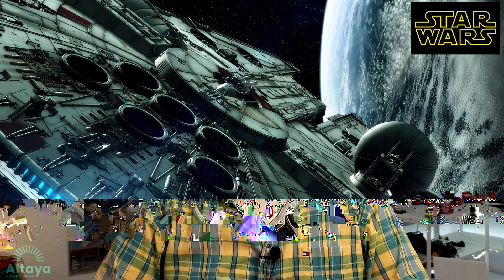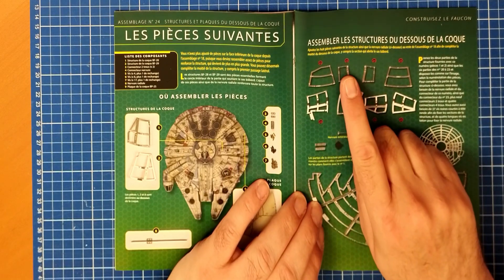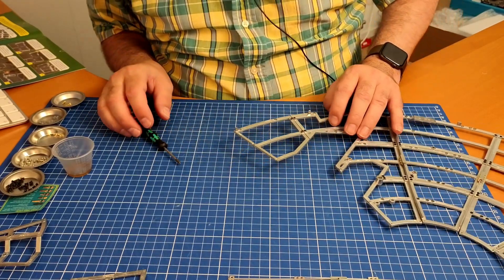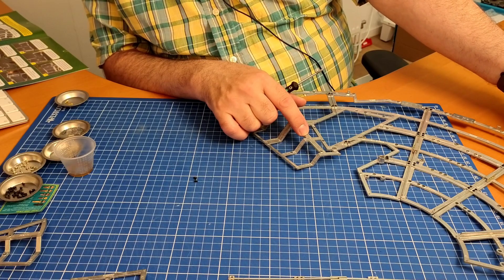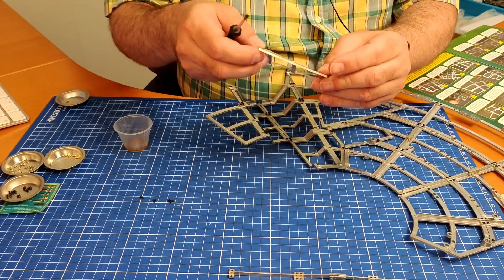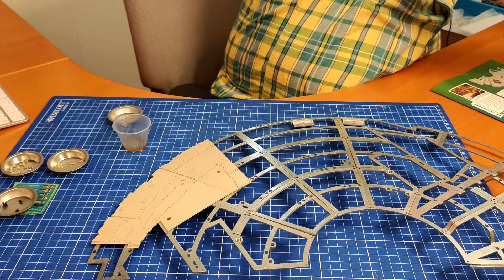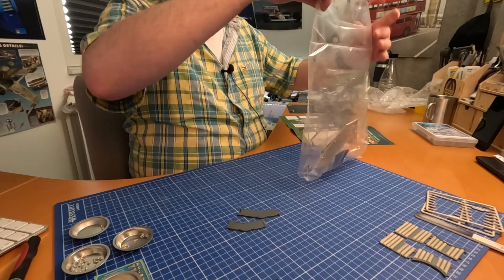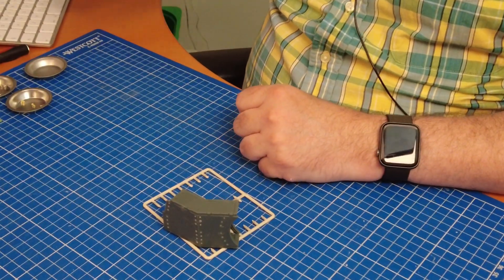Millenium Falcon scale build stages 24 to 26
The Millennium falcon(Faucon Millenium)

Is my newest build a childhood dream is coming true.
The Millennium Falcon, originally designated YT 492727ZED and formerly known as the Stellar Envoy, was a Corellian YT-1300 light freighter built around 60 BBY. Earning a legendary status under their ownership, the ship was most famously used by the smugglers Han Solo and Chewbacca before, during, and following the Galactic Civil War.

Filmed on:
DJI Pocket 2 and Insta360 link. Cut in Davinci Resolve 18

All Music from YouTube library:

BTTF Delorean (Eaglemoss) All in
Senna’s MacLaren MP4/4 (DeAgostini Collections) All in
Porsche 917 KH (IXO Collections)
Knight riders K.i.t.t. (FanHome)
Lamborghini Countach (Deagostini Collectables)
Star Wars Millennium Falcon (Altaya)
Lancia Stratos (Centauria)
Mercedes W196R (Agora models)
Optimus Prime (Agora models)

Waiting on parts:
USS Enterprise-D 1701(Eaglemoss Hero Collector EU) ?
Ghostbusters Ecto-1 (Eaglemoss Hero Collector EU)?

Soon to come to the channel:
BatMobile tumbler (Hachette Partworks).
Senna’s Lotus Renault 97T JPS (altaya)

Builds finished
Shelby Cobra 427 S/C (Agora Models) done
VW Beetle (DeAgostini collectibles) done
Peugeot 205 GT (IXO Collections)
Star Wars X-Wing (Deagostini collectables)
Jaguar E-Type (Agora Models)
Routemaster Bus (Agora Models)
VW T1 Samba (DeAgostini collectibles)
Ford GT40 (DeAgostini collectibles)
FDNY tower ladder 9 (Agora Models)
Lamborghini Miura (Agora Models)

00:00 - Start
00:39 - satge 24 building on the frame
07:23 - Stage 25 Corridor (I)
08:48 - stage 26 Corridor (II)
10:28 - Pack Done thanks